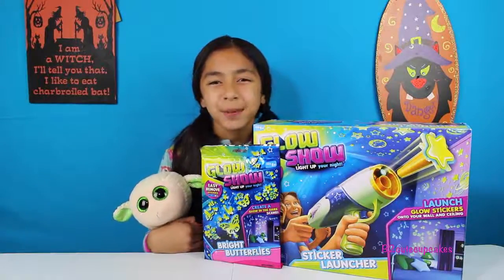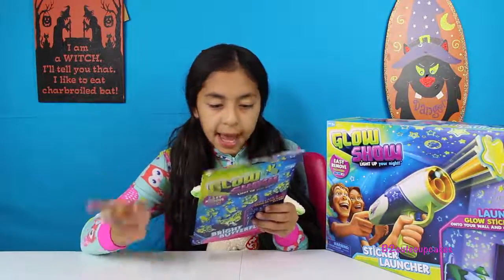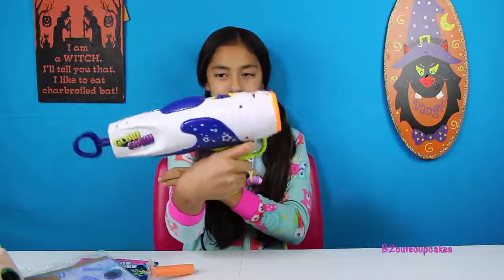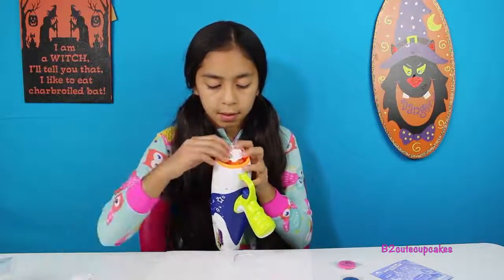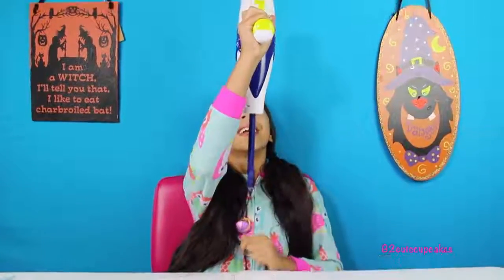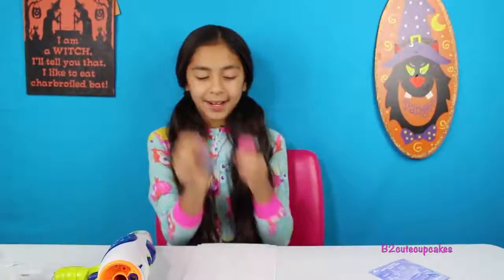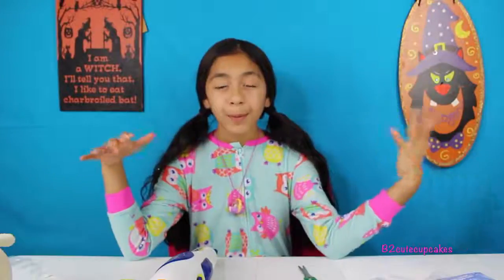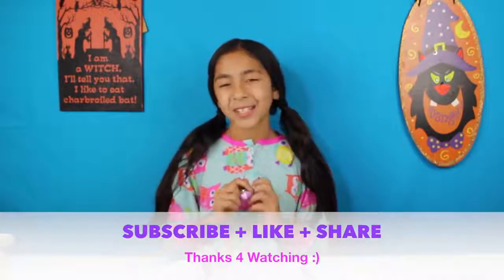GLOW SHOW Sticker Launch Glow Stickers - Bright Butterflies| B2cutecupcakes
Hi friends in this video I review the Glow Show Sticker Launch glow stickers and Bright Butterflies, this toy is super cool I love how it glows in the dark my room looks super cool at nigh :)

Thank you to Moose Toys for sending me this cool toy.